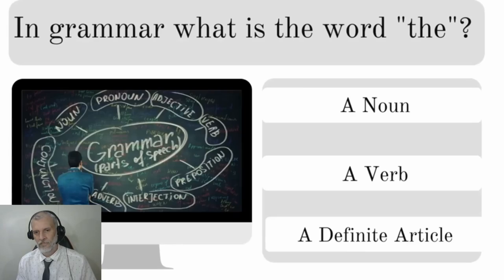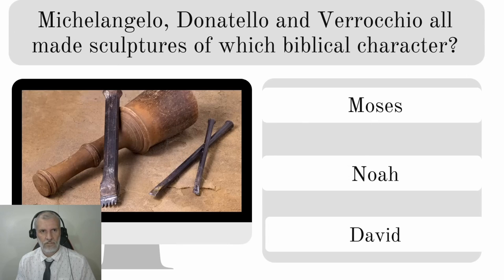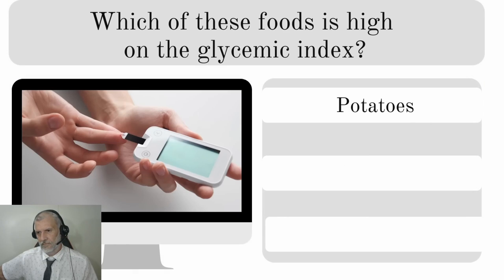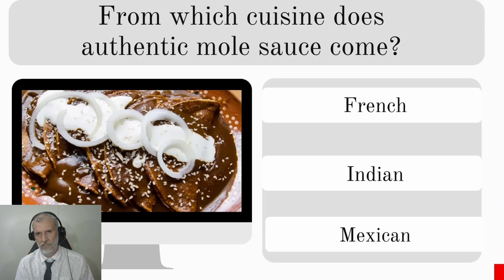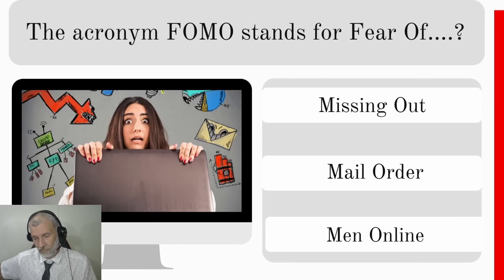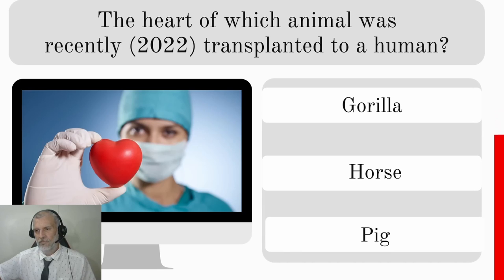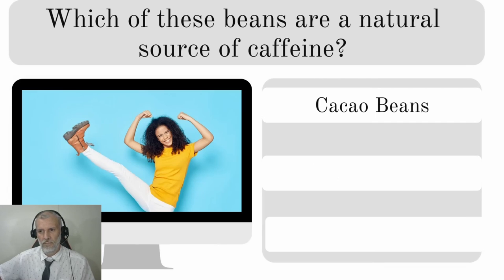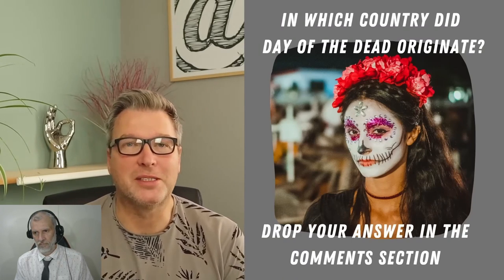Australian Teacher takes weekly Quiz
Our weekly brain training
original video